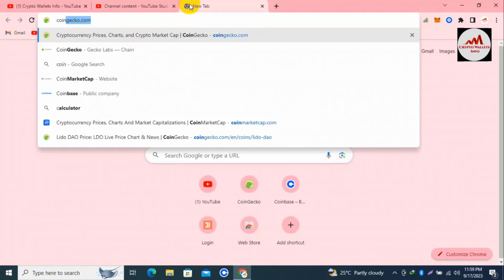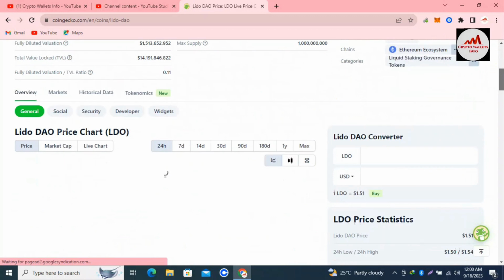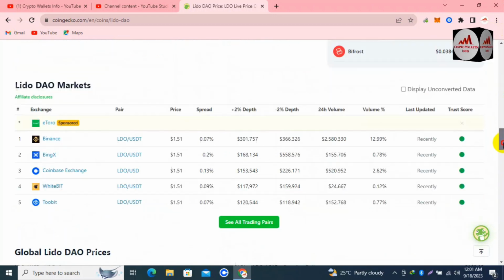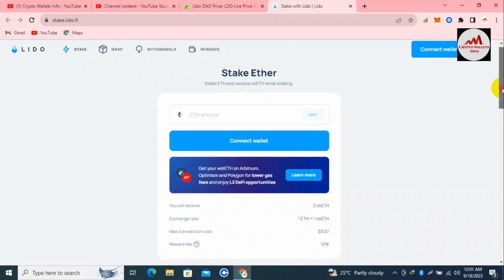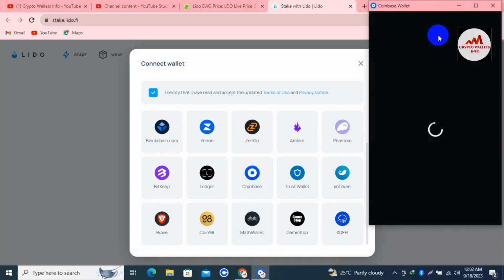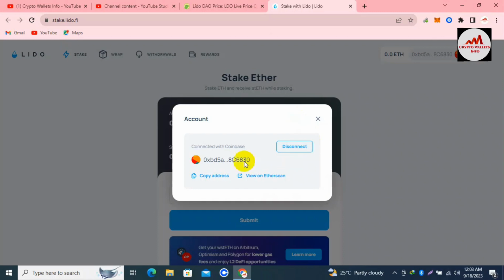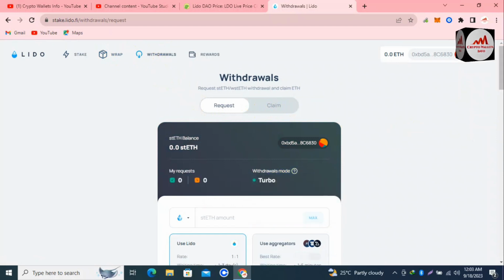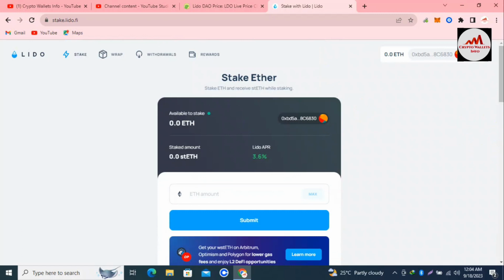How To Connect Coinbase Wallet with Lido DAO quick & easy | Crypto Wallets Info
How To Connect Coinbase Wallet with Lido DAO quick & easy | Crypto Wallets Info. LDO tokens can be traded on centralized crypto exchanges. The most popular exchange to buy and trade Lido DAO is Binance, where the most active trading. Coinbase is working with the Ethereum Name Service (ENS), a decentralized identity infrastructure provider, to offer Coinbase-managed web3 usernames free to our users.

Your Coinbase username (username.cb.id) is a “subdomain” tied to Coinbase’s Domain Name System (DNS) domain (cb.id), which is also registered under the ENS protocol.

We are able to generate and offer eligible users a free subdomain (a username) in order to provide a more convenient way to secure a decentralized identity right from the Coinbase platform and engage with web3.